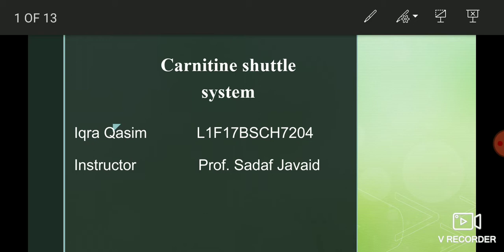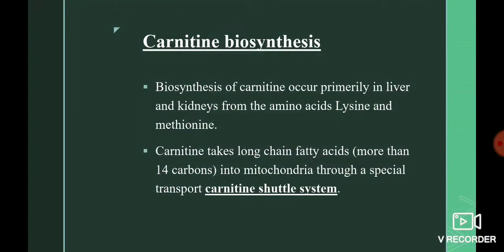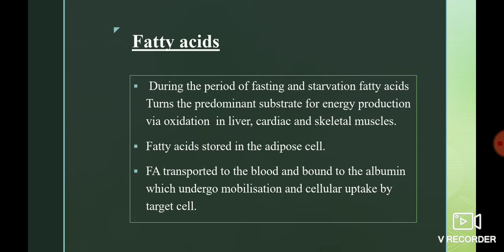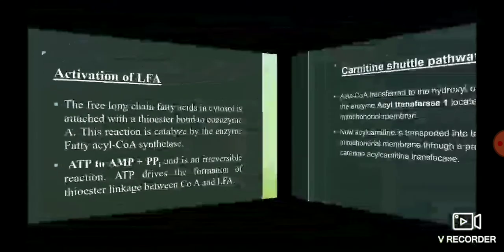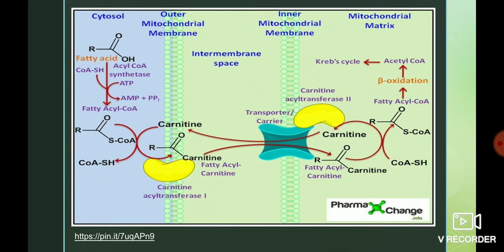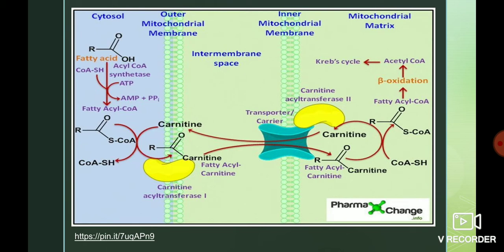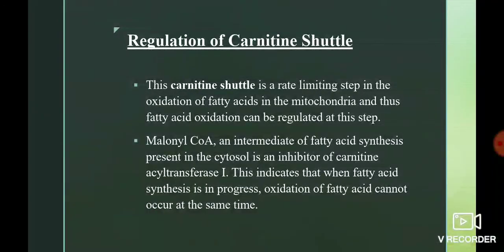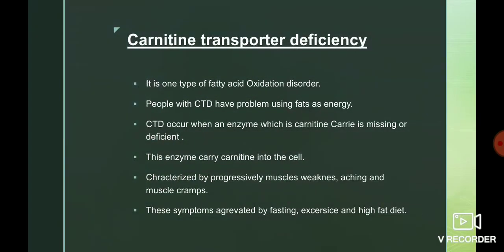Carnitine Shuttle System